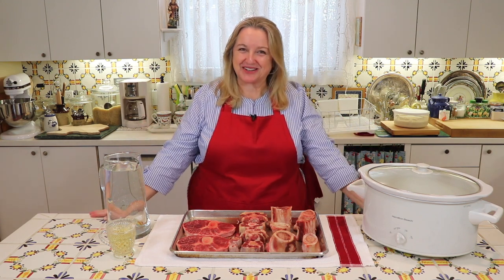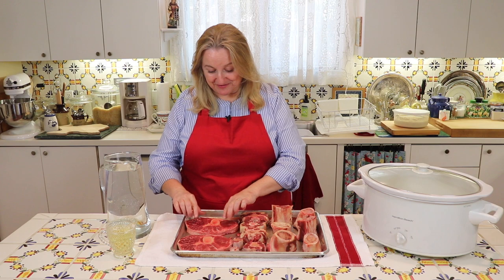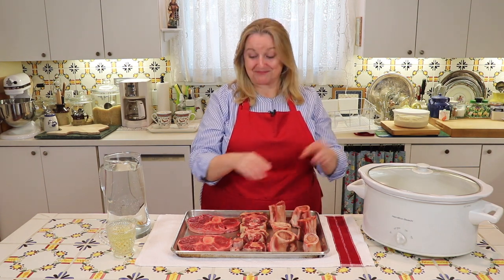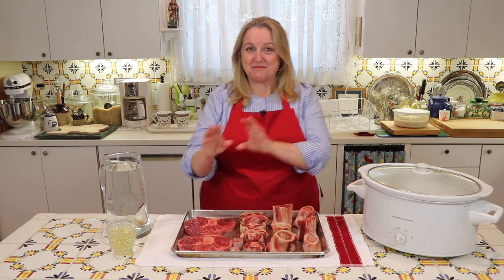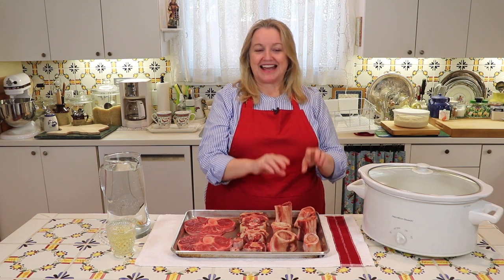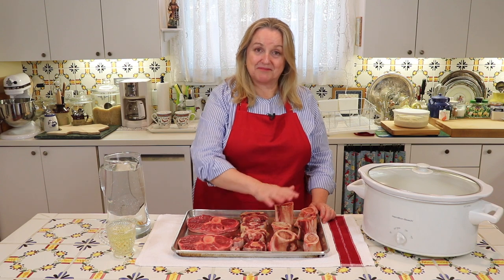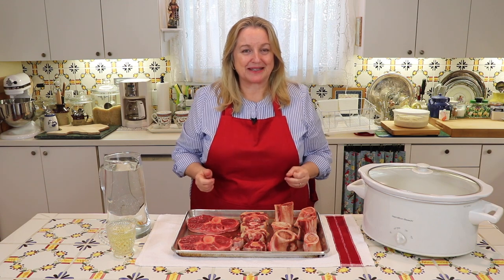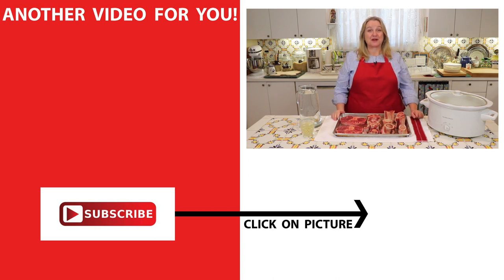What is the Difference Between Broth, Stock, and Bone Broth and How to Make Them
Learn about the differences between Broth, Stock, and Bone Broth, and the best recipes that use these nutritious liquids.

➡️TIMESTAMPS:
0:00 Introduction
1:00 What is Broth?
2:19 What is Stock?
3:57 Best bones for making for Stock
5:20 Recipes for Broth and Stock
5:48 Best bones for making Bone Broth
6:52 What is Bone Broth?
8:02 Recipes for Bone Broth

✳️FAVORITE BONE BROTH MAKING SUPPLIES:
• 7-Quart Slow-Cooker
• 8-Quart Slow-Cooker
• 10-Quart Slow-Cooker
• Two Cup Glass Storage Jars with Lids
• One Cup Glass Storage Jars with Lids

for DISCOUNTS on Beef Bones, Fish, Fermentation Equipment, Baking Supplies, and more!

📬MAILING ADDRESS:
Mary's Nest

➡️ABOUT THIS VIDEO: In this video, Mary from Mary's Nest explains the differences between Broth, Stock, and Bone Broth.